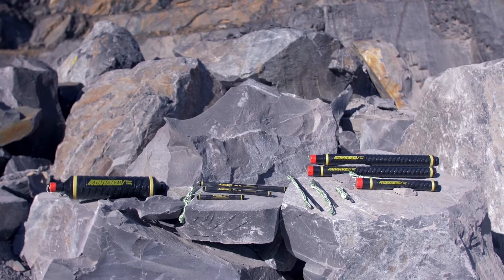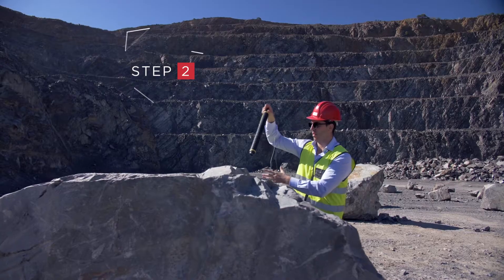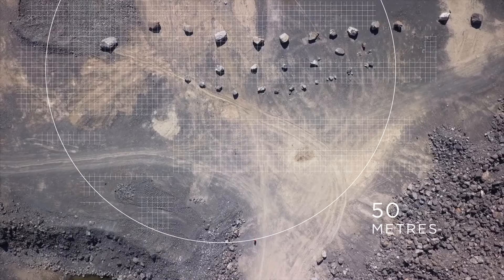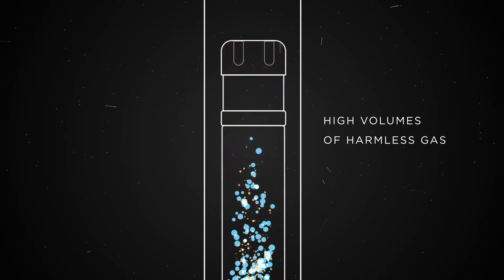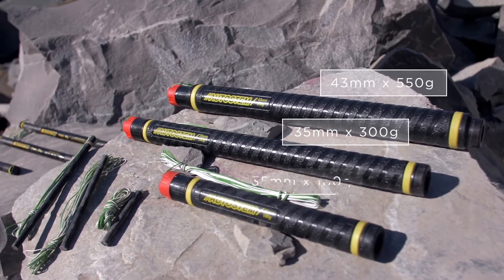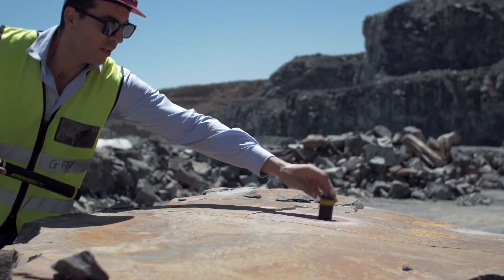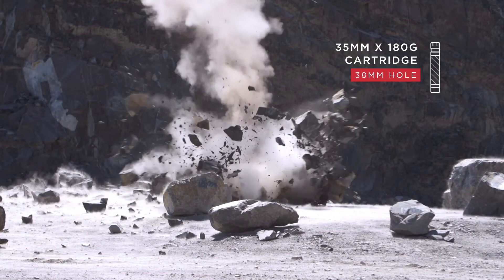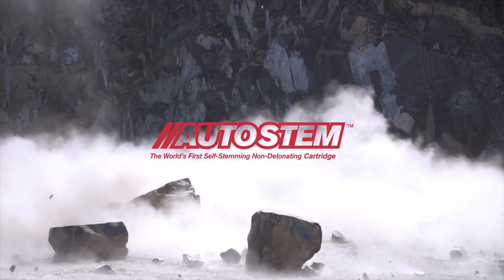AutoStem Gen III Training video 2018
The all new AutoStem Generation 3 blasting cartridge.
The world's most advanced self-stemming non-detonating blasting technology.
for more information.